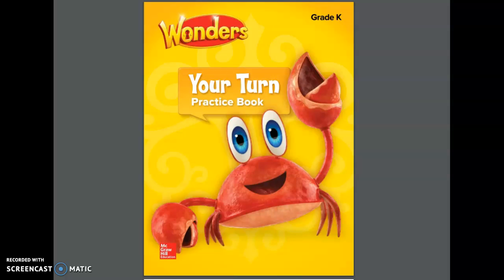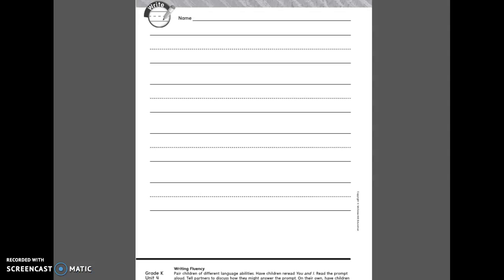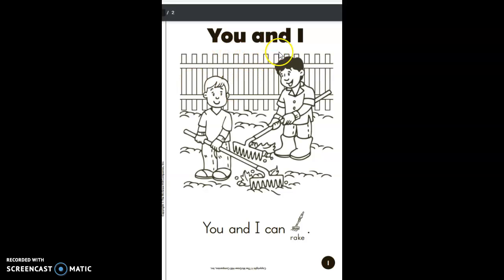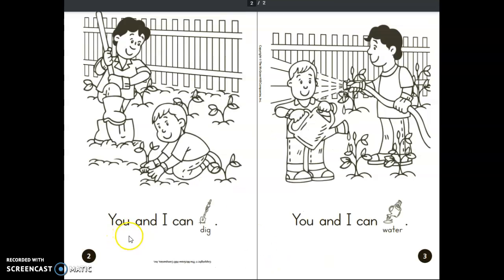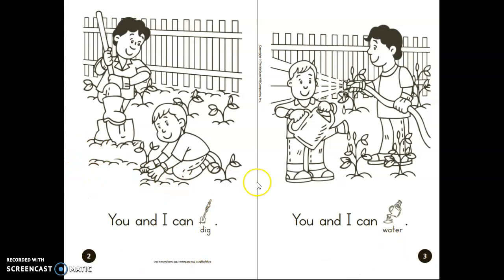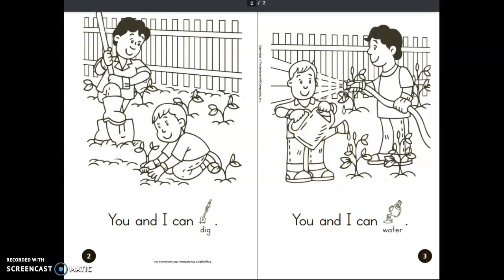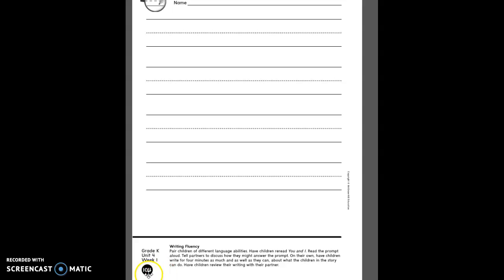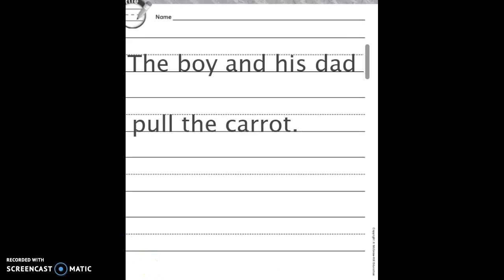12/9 Reading & Writing Assignment